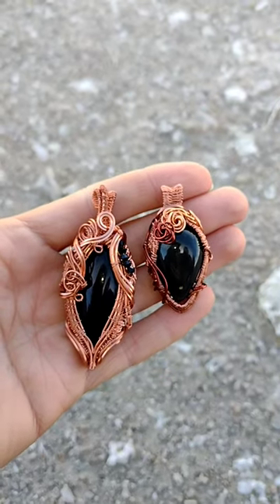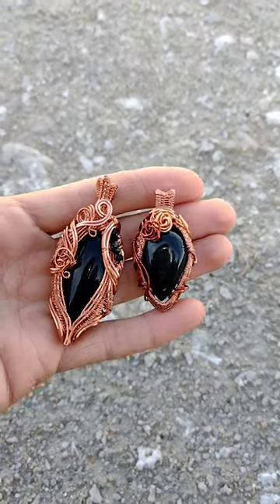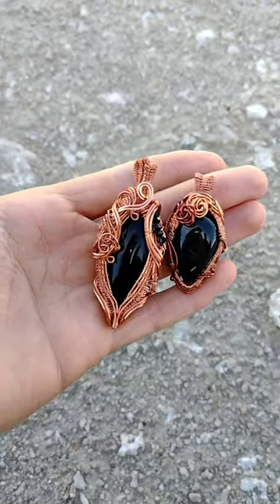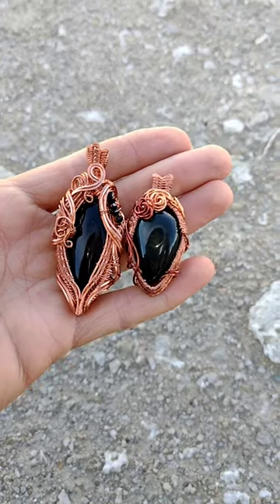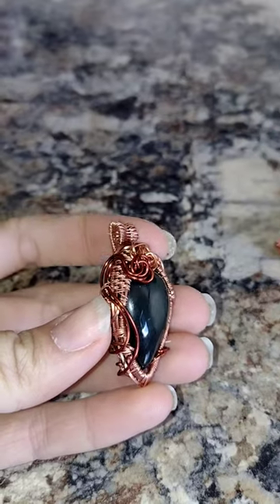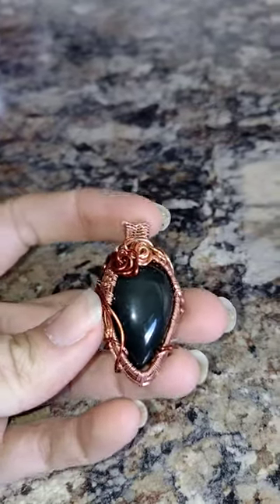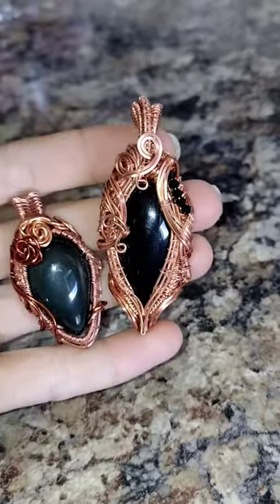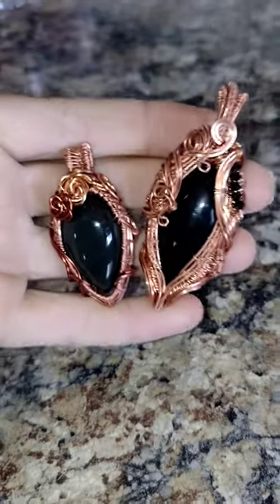Black obsidian and rainbow obsidian wire wrap copper pendants shown in natural light & indoor light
Made with love by me.

Greenish grey banding on the bottom of the smaller rainbow obsidian cab, shown on the right. Rosette accents in copper

Second is pure black obsidian with jet accent beads.

I had the pleasure of rock hounding in glass beat Oregon last week, and it's been a delight to work in obsidian since then. Feeling most inspired by this special volcanic glass I look forward to sharing more pieces. Thank you so much for reviewing my work!  below is a link to my Etsy shop again thank you one and all!